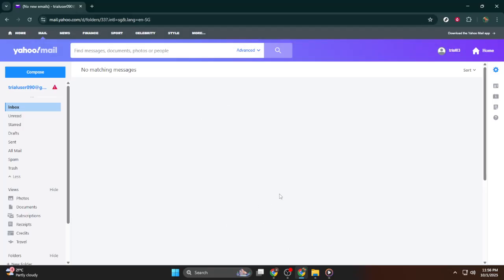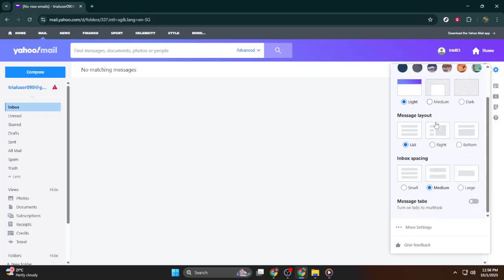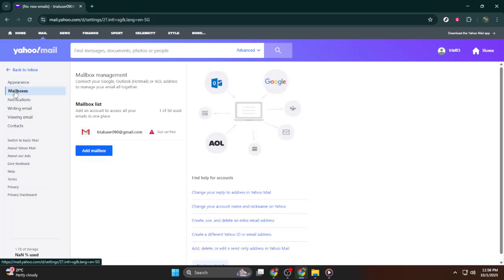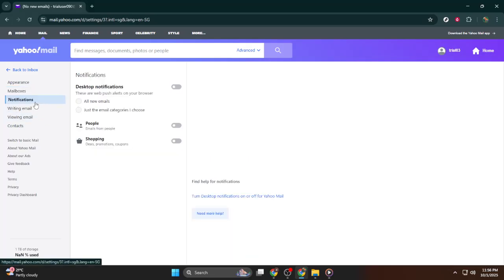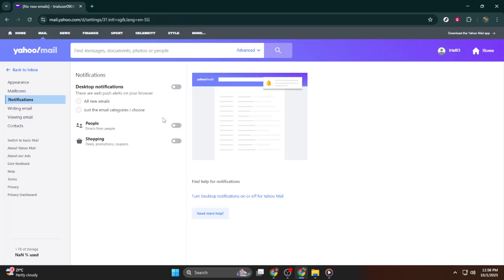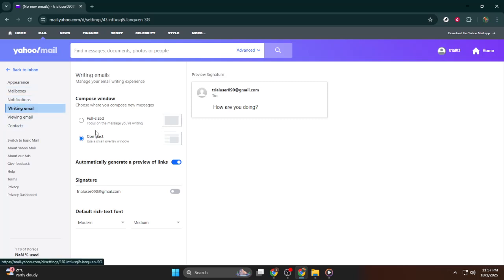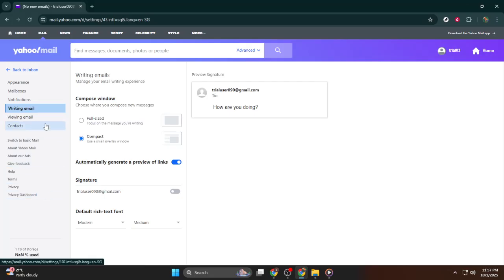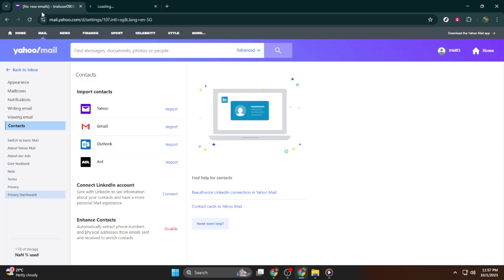How To Change Yahoo Email Settings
⚙️ Want to customize your Yahoo Mail experience? In this step-by-step guide, you’ll learn how to change Yahoo email settings in 2025 for better control and personalization.

👉 In this tutorial, you’ll see:

How to access Yahoo Mail settings

How to adjust general, inbox, and account preferences

How to change notification, theme, and display settings

How to manage filters, forwarding, and security options

By the end, you’ll know exactly how to set up Yahoo Mail the way you like for a smoother email experience.